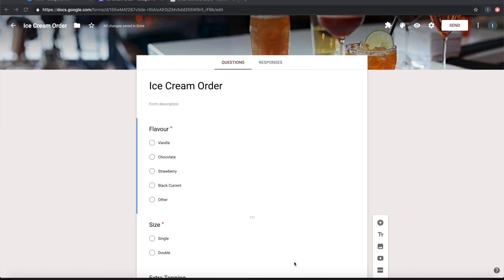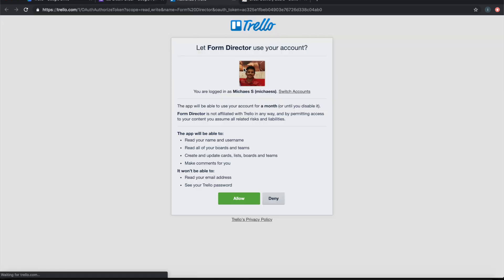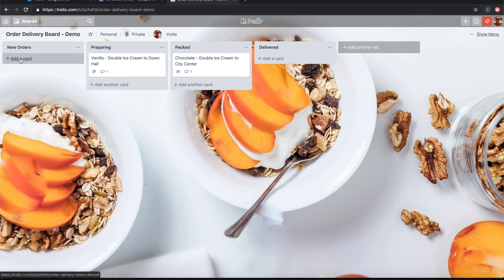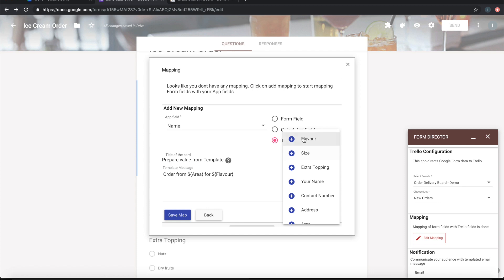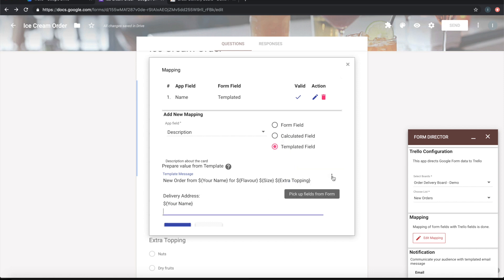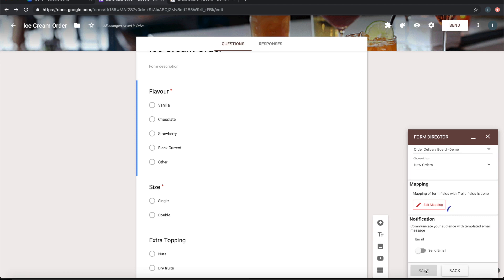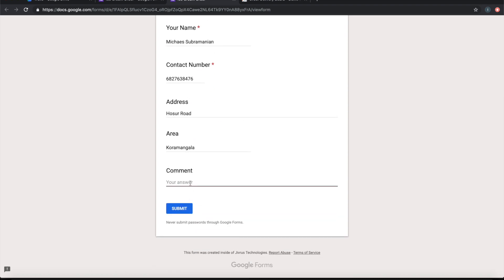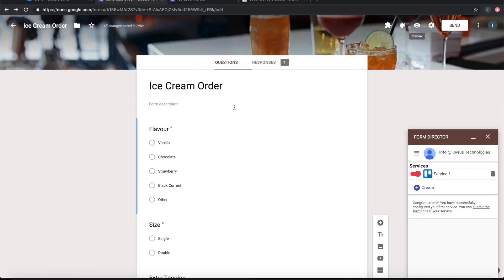Create a Trello Card from Google Form submission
This video demonstrates how to create Trello Card from Google Form submission using Form Director.
Simple configuration and mapping of Google Form fields with Trello fields using Form Director will enable this.